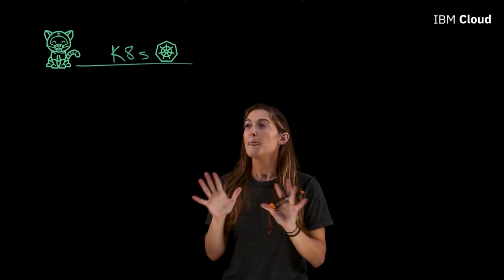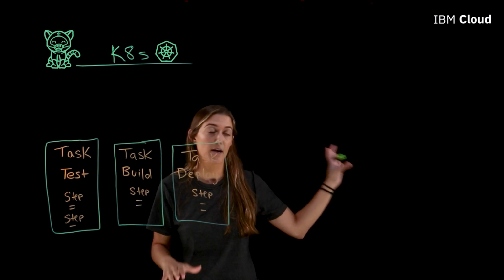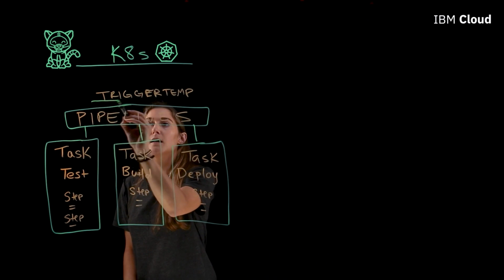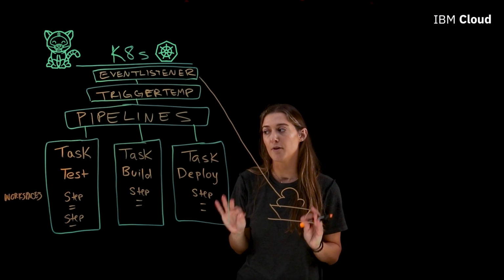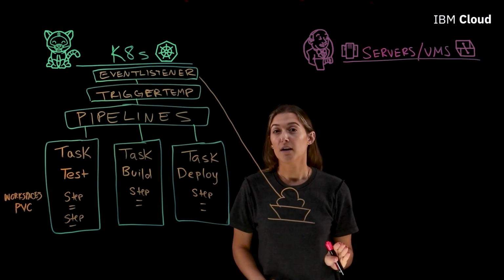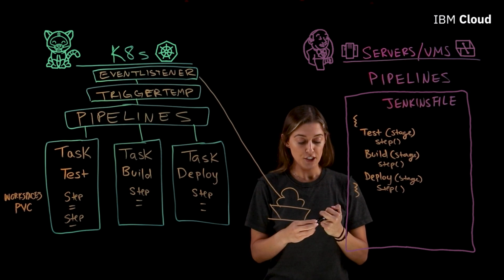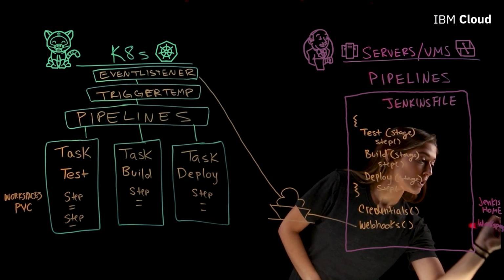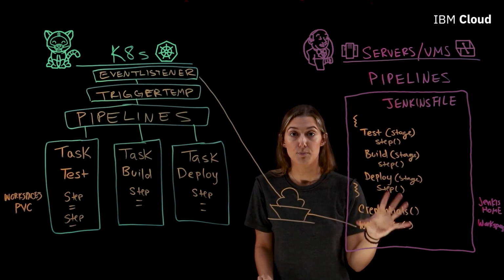Tekton vs. Jenkins: What's the difference?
Have you ever wondered the differences between Jenkins and Tekton?

In this lightboard video, Christine Samarchi with IBM, breaks down the differences between these two CI/CD tools that can ultimately achieve the same thing in different ways.

Chapters
0:00 - Intro
0:49 - Tekton
1:40 - Tekton CI/CD pipeline example
2:29 - Tekton Tasks
3:38 - Tekton Pipelines
4:27 - Tekton PipelineResources
4:54 - Tekton PipelineRun / TriggerTemplate
5:44 - Tekton EventListener
6:49 - Tekton Workspaces
7:27 - Persistent Volume Claim (PVC)
8:15 - Jenkins
8:52 - Jenkins plugins
9:22 - Jenkins UI
9:55 - Jenkins file
11:58 - Webhooks
12:28 - Jenkins storage
12:40 - Jenkins home
14:15 - Summary